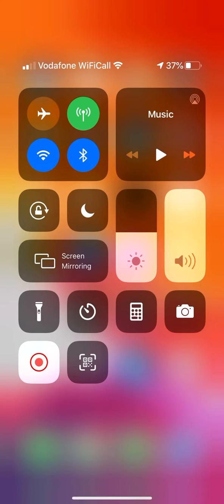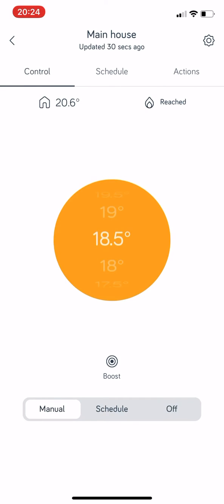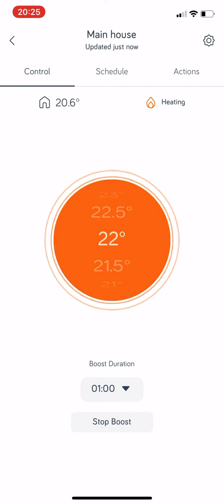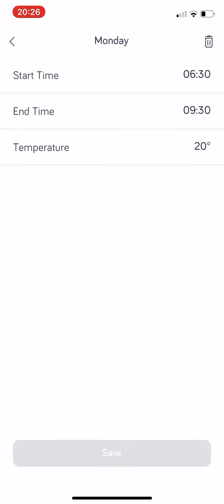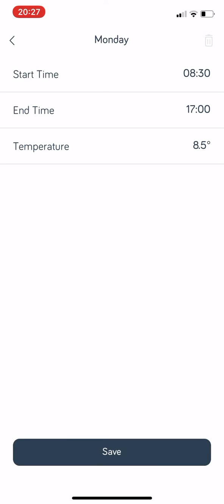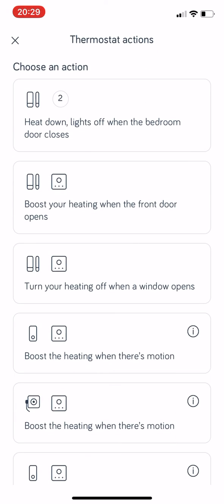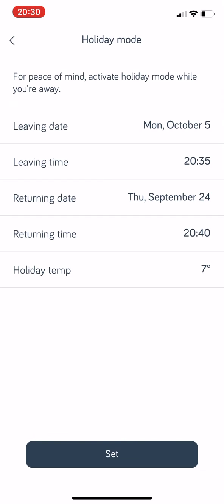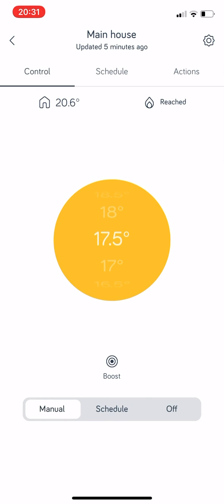How to use Hive app demonstration - hive thermostat app demo - hive active heating app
Just a quickie about the hive app - mainly aimed at combicert customers but hopefully others will find it useful - ignore Jim Davidson (although he is pretty awesome to be fair!)